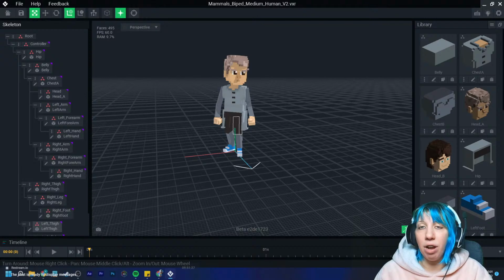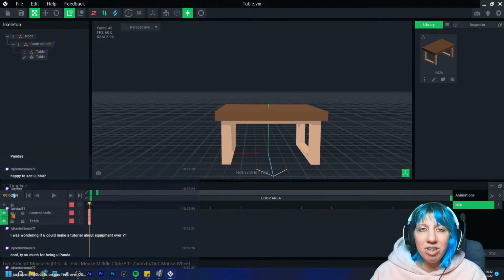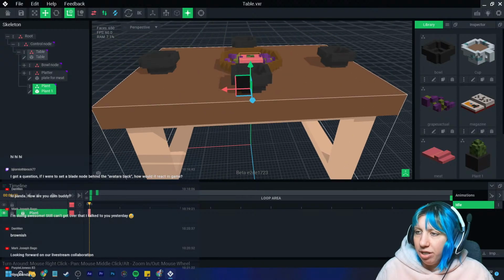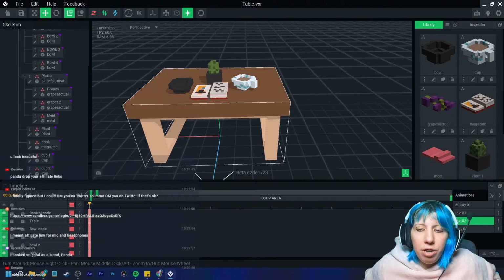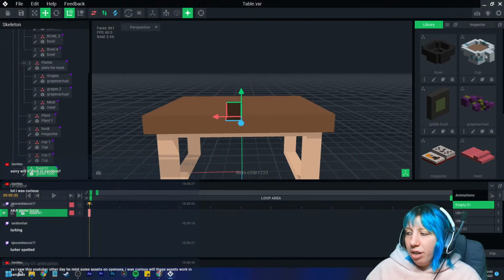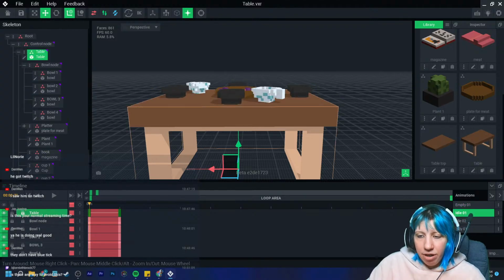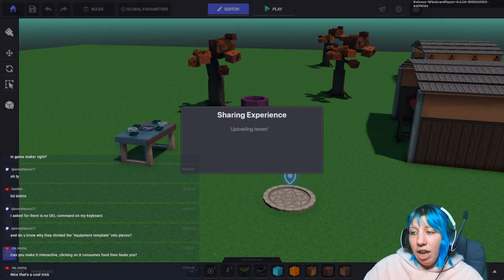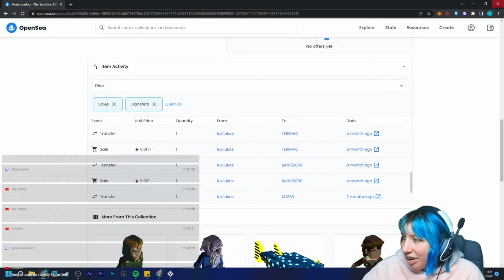Voxedit Live Tutorials - How to Hide Objects